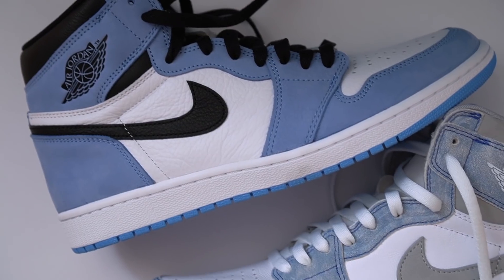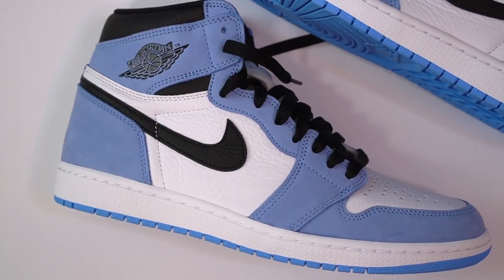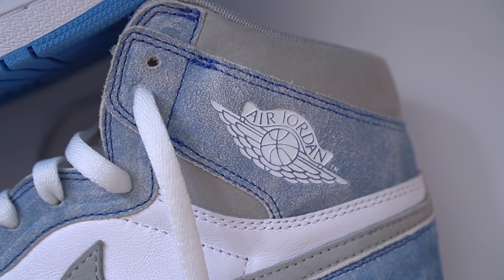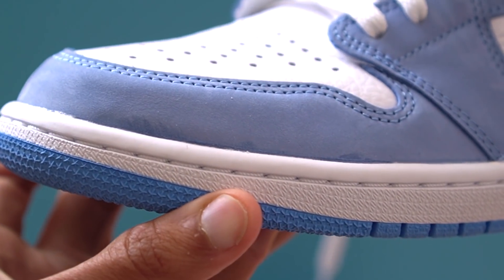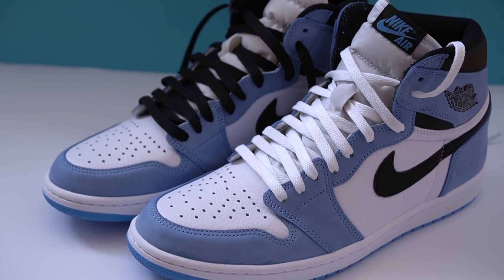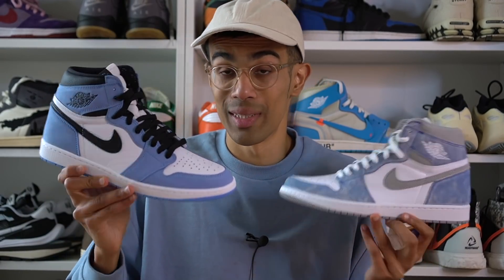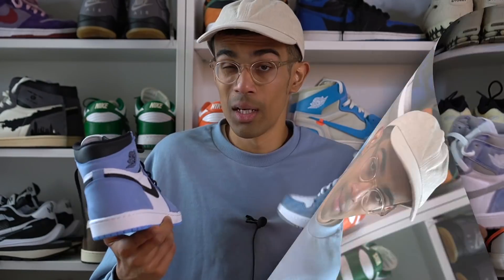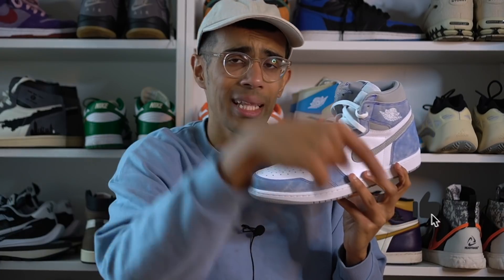JORDAN 1 UNIVERSITY BLUE VS JORDAN 1 HYPER ROYAL....WHICH IS BETTER?...QUALITY, PRICE & MORE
In this video I compare two of the best colorways of the Jordan 1 to release in 2021 - The Jordan 1 University Blue and the Jordan 1 Hyper Royal. Both these sneakers feature similar light blue colorways and are also similarly priced in the resell market. In this video I talk about which sneaker has better quality, which is an overall better colorway and if I had to choose one, which one would I choose

My equipment